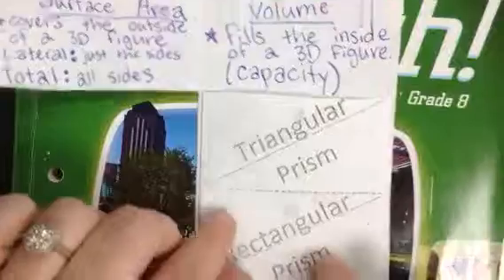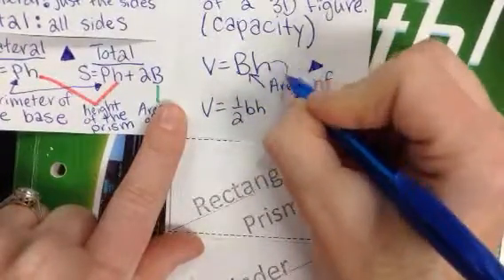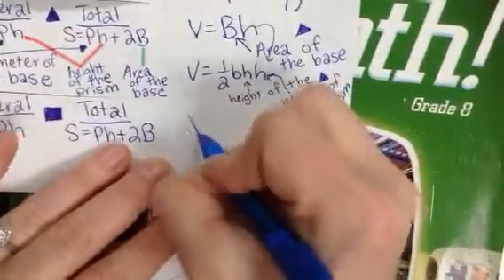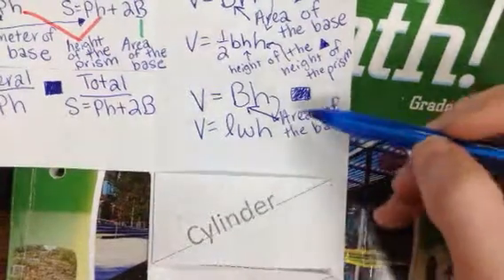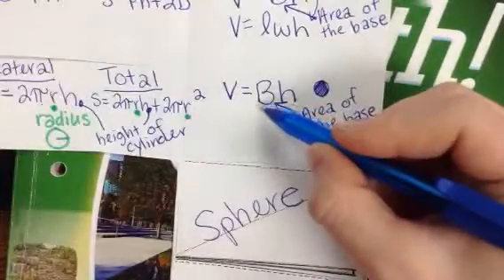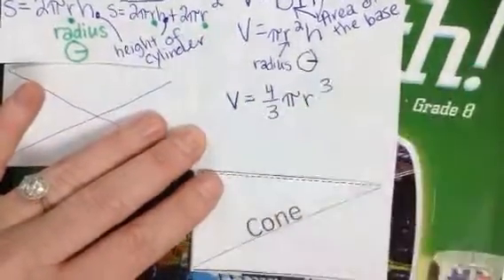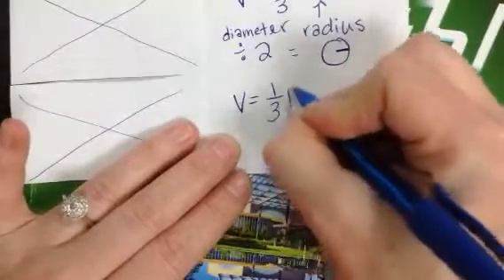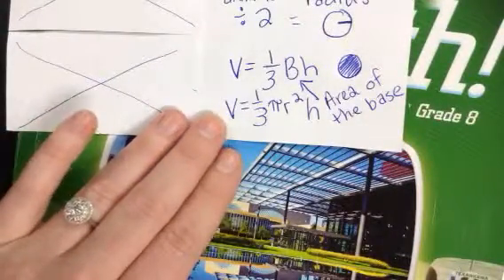Volume and surface area notes - 4